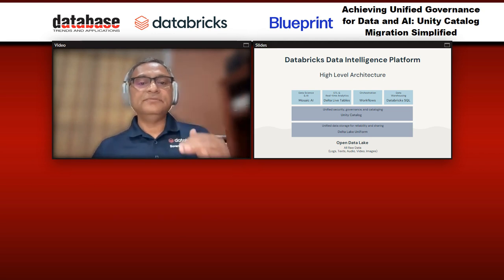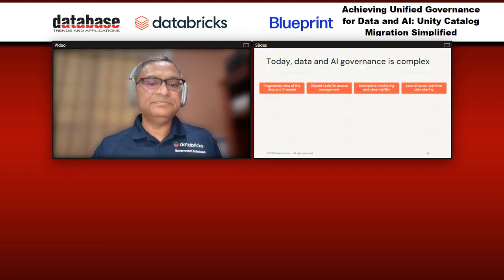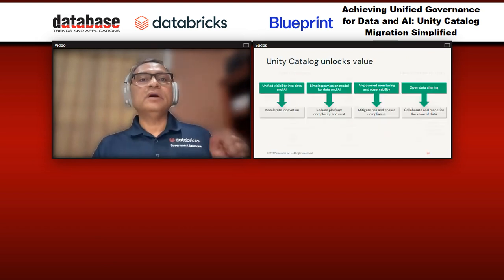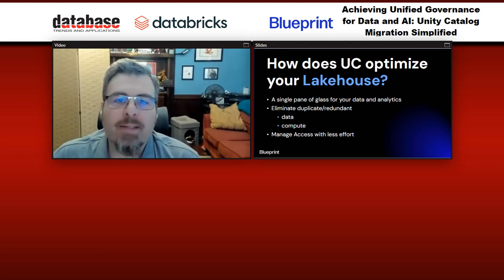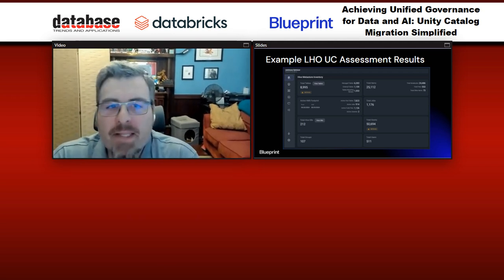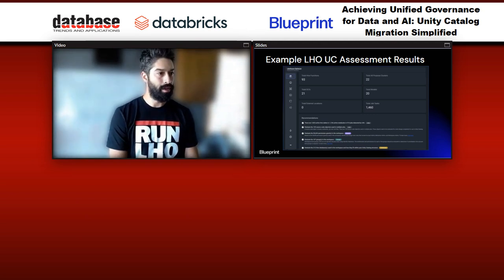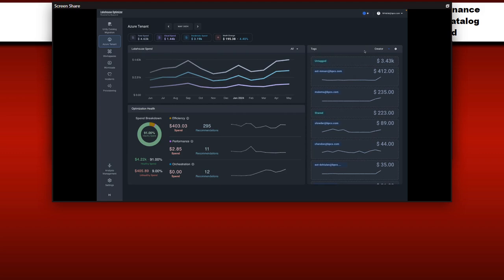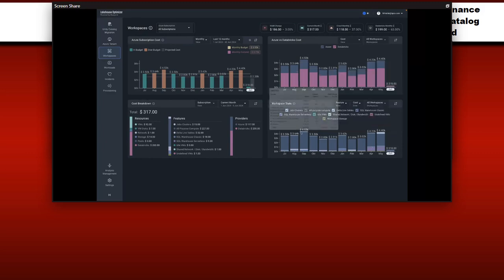Webinar - Achieving Unified Governance for Data and AI: Unity Catalog Migration Simplified.